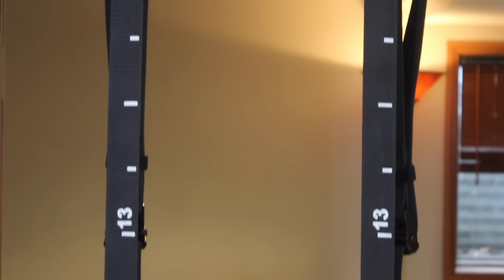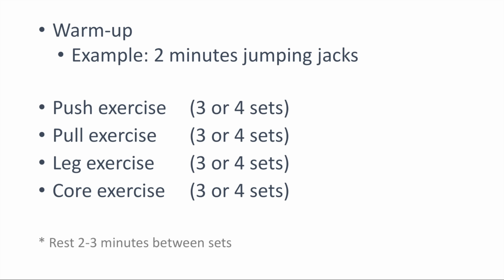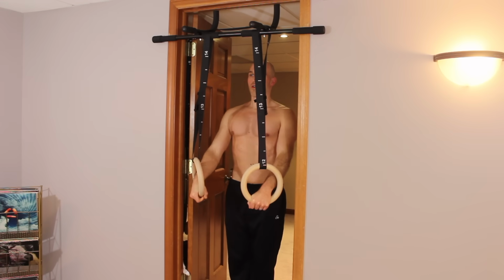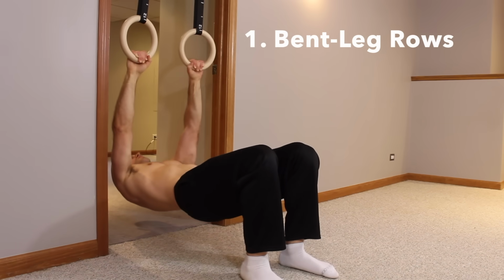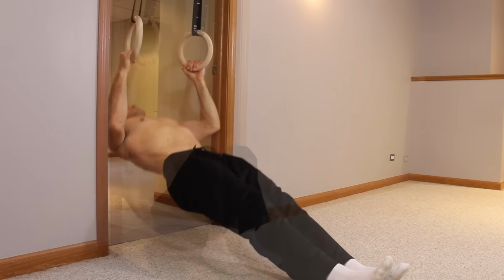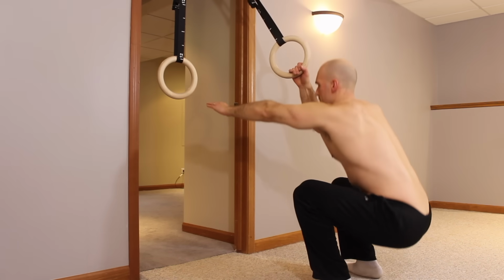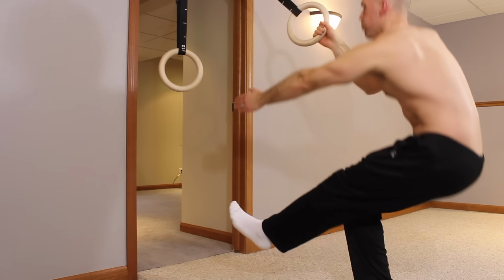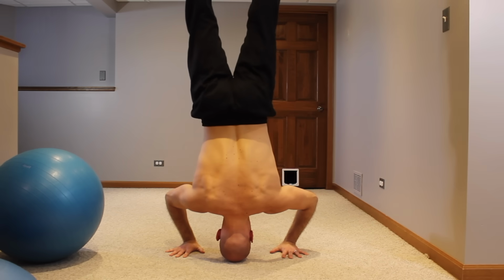Rings Workout For Beginners (With Progressions)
Rings I recommend

In this video I cover a rings workout for beginners that anyone can use to start their journey into calisthenics.  I consider rings to be equipment more geared towards those entering the intermediate phase of calisthenics and bodyweight training, but I recently put together this rings workout with progressions and thought I’d share it.

Gymnastics ring training is by far one of the most difficult forms of bodyweight exercise because the rings provide the ability to not only move 360 degrees as they hang from the straps, but they can also rotate 360 degrees as well.  This makes them an extremely unstable platform for performing your resistance training in comparison to the floor and bars.  The end result is one of the most challenging forms of calisthenics workout.

Although their origin comes from gymnastics, I feel that anyone and everyone should feel welcome to training with rings.  At first they’ll feel very difficult, even impossible, but if you work with them consistently and use the progressions I show in this video, you’ll quickly find yourself working on them with control and confidence.

For this full body beginner workout I’ve broken the exercise into 4 groups: push, pull, core and legs.  The exercises we work on progressing through are:

Dips (push)
Rows / Tucked Front Lever (pull)
L-Sit (core)
Assisted Pistol Squats

I hope the video is helpful for all of you who have rings and aren't sure where to start.

-Ryan